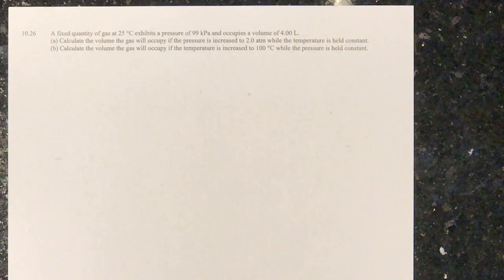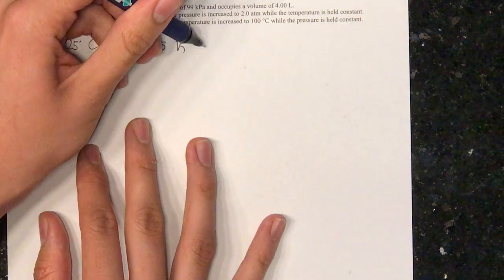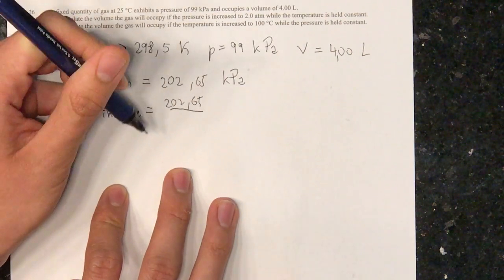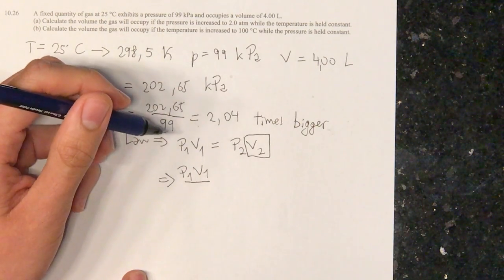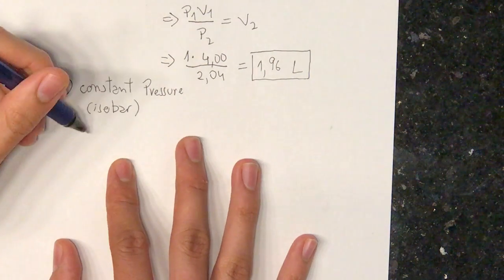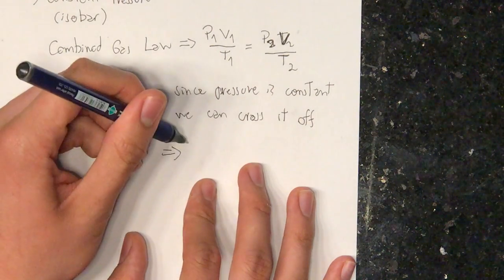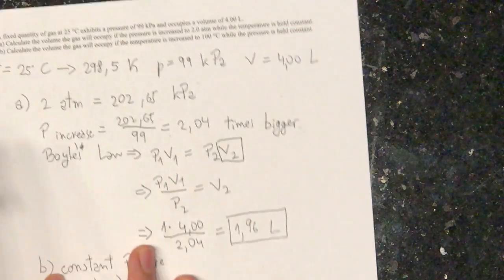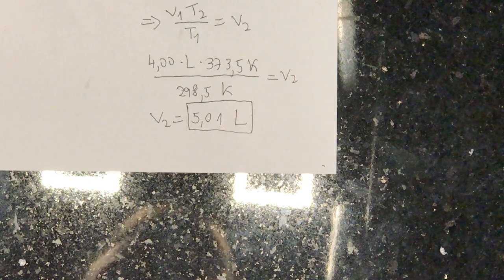Calculating the volume of an ideal gas at different temperatures and pressures (10.26)